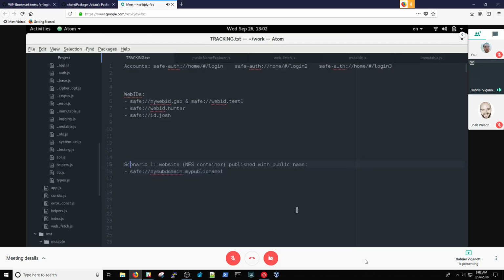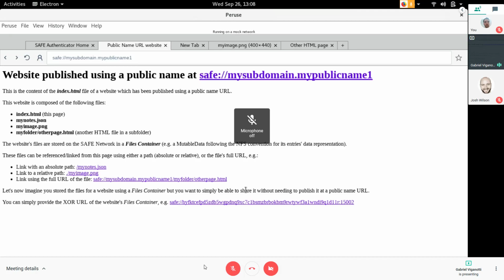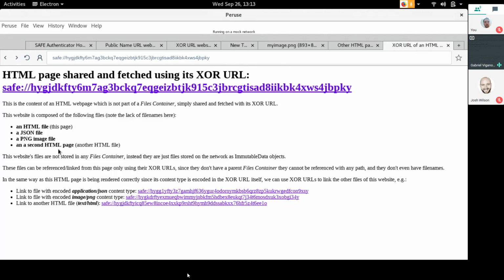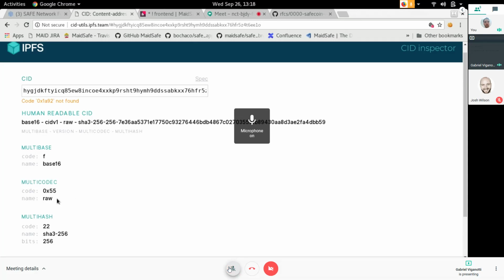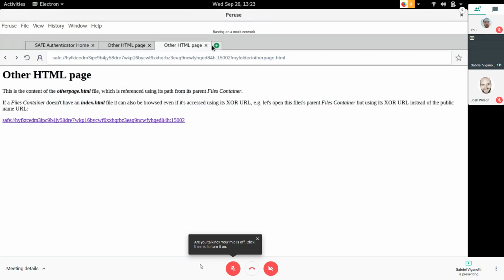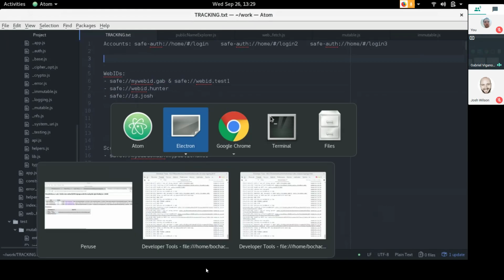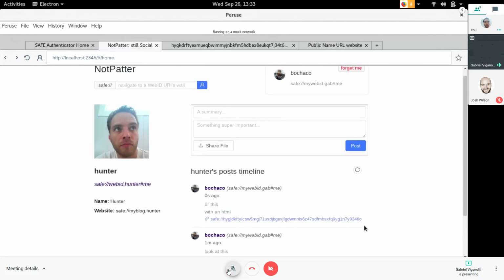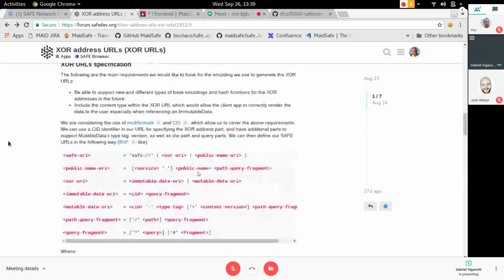XOR URLs Proof of Concept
MaidSafe engineers Gabriel, Josh and Hunter describe sharing and accessing a SAFE Network file without the need to publish it with the Networks Decentralised Naming System (DNS).  They call it XOR URLs as it is based on the XOR addresses of the native SAFE Network data types.